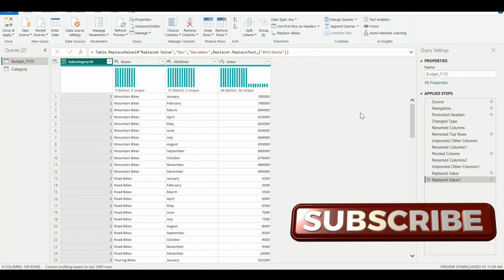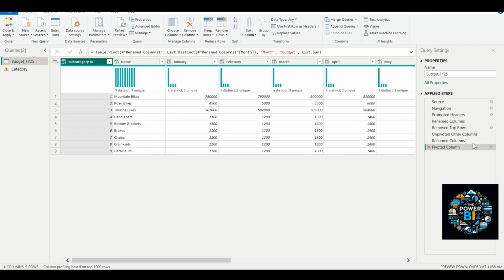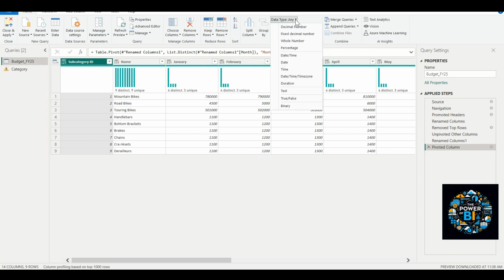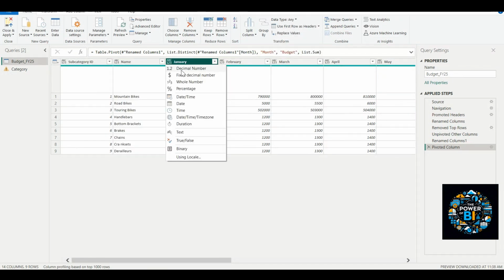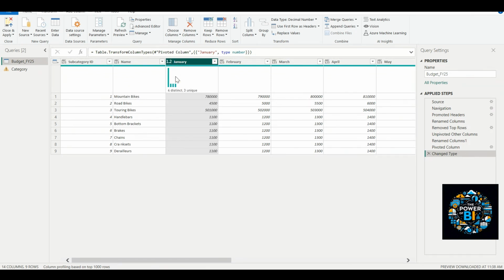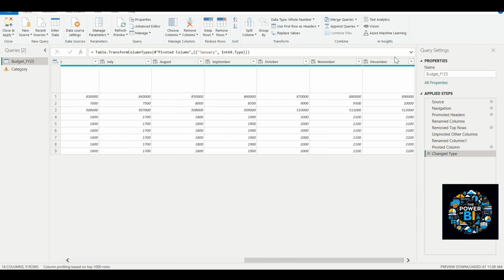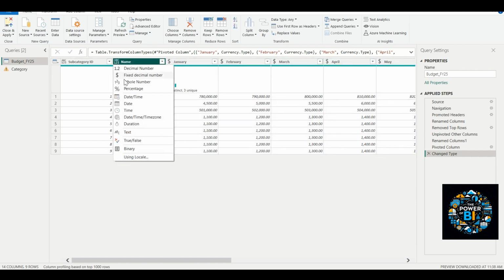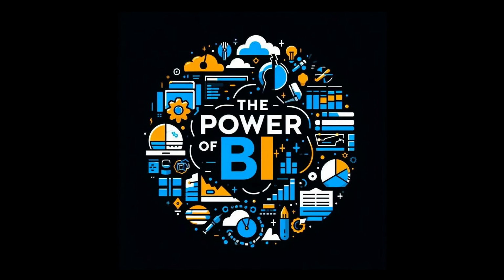Power BI Tips: How to Evaluate & Change Column Data Types Effortlessly!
Ensure your Power BI reports are accurate and reliable by mastering the process of evaluating and changing column data types. In this tutorial, we'll show you how to assess your data types and make the necessary adjustments in Power BI to optimize your data model and improve your analysis. Perfect for beginners and advanced users alike, these tips will help you avoid common pitfalls and enhance your data insights!

📢 Have any questions or tips to share? Drop them in the comments below!